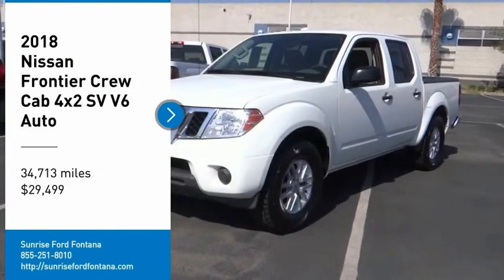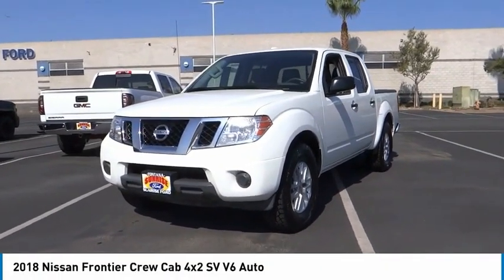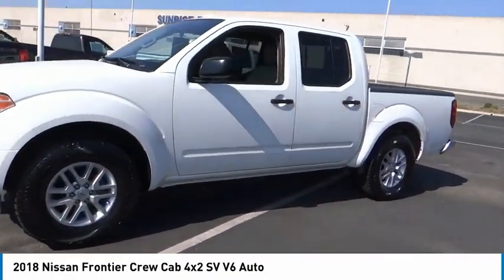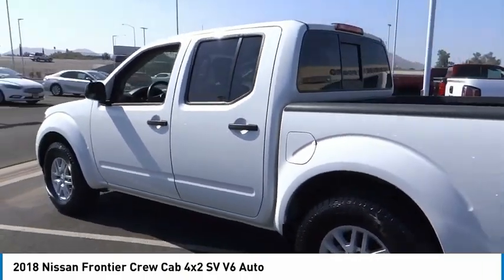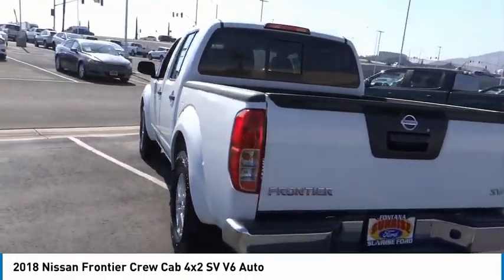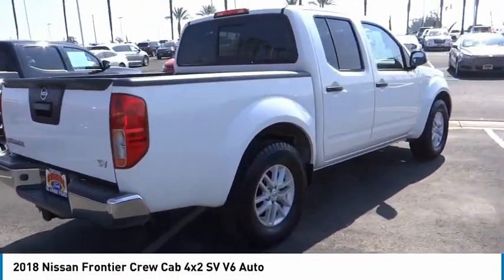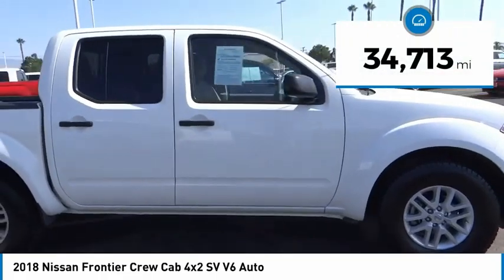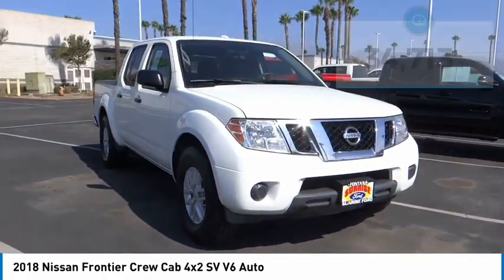2018 Nissan Frontier Fontana, Chino, Norco, Moreno Valley, San Bernardino, CA V59091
2018 Nissan Frontier Crew Cab 4x2 SV V6 Auto

16005 VALLEY BLVD.

SUNRISE FORD FONTANA: PROUDLY SERVING FONTANA, CHINO, NORCO, MORENO VALLEY, SAN BERNARDINO, AND SURROUNDING SOUTHERN CALIFORNIA LOCATIONS. THIS WHITE/GREY 2018 Nissan FRONTIER IS EQUIPPED WITH A Engine: 4.0L DOHC V6, AUTOMATIC TRANSMISSION, AND RECEIVES AN ESTIMATED 16 City/22 Hwy MPG. FONTANA, CA 92335. FONTANA, CA  CHINO, CA  NORCO, CA  MORENO VALLEY, CA  SAN BERNARDINO, CA 2018 Nissan FRONTIER Crew Cab 4x2 SV V6 Auto Stock #: V59091 | VIN: 1N6AD0ER0JN738690 | 2018 Nissan Frontier Crew Cab 4x2 SV V6 Auto Sunrise Ford Fontana